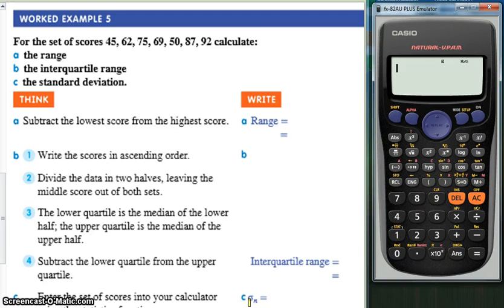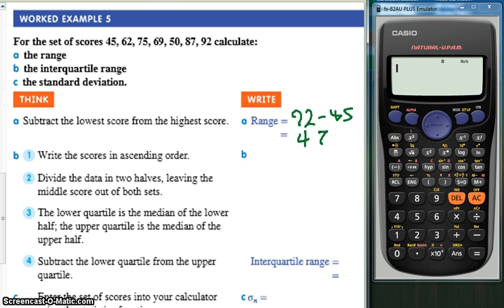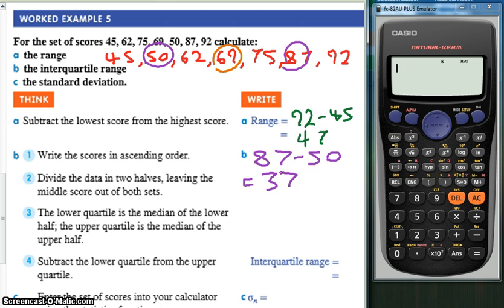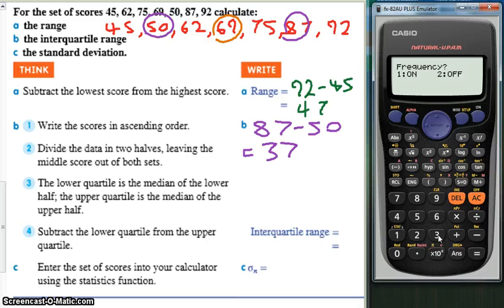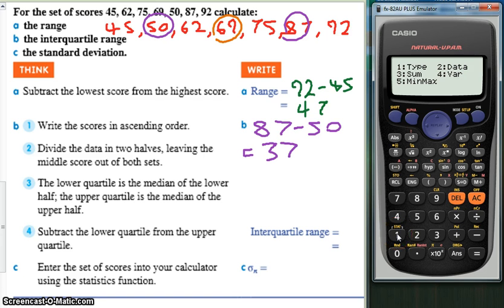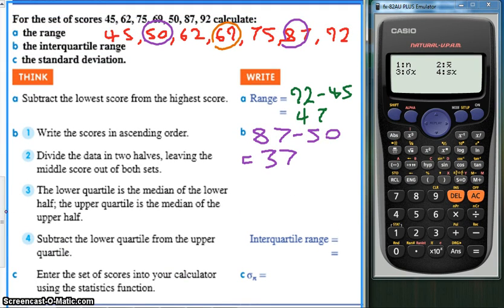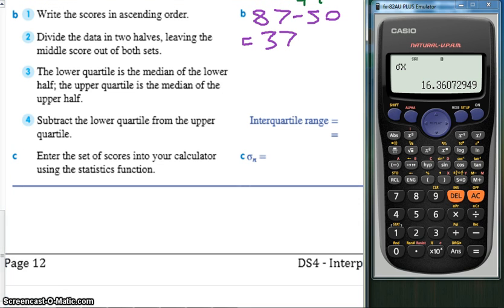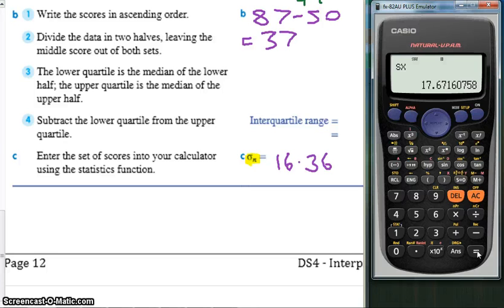DS4 Worked Example 5